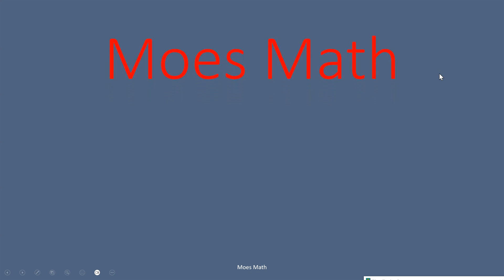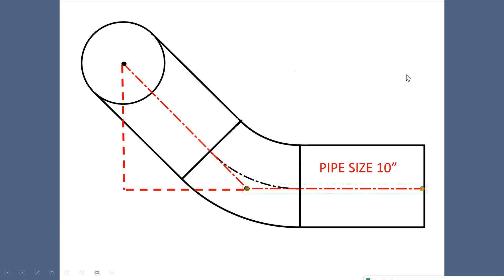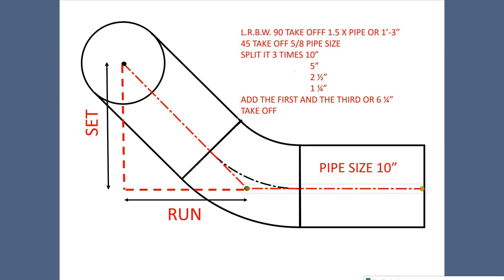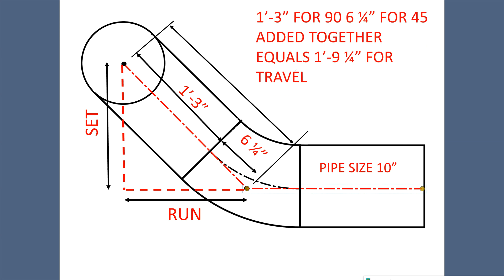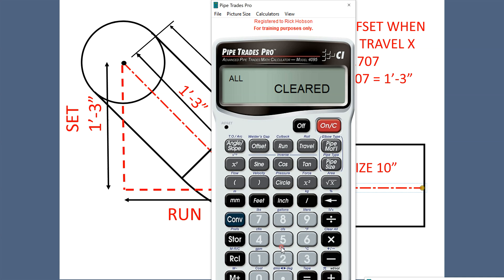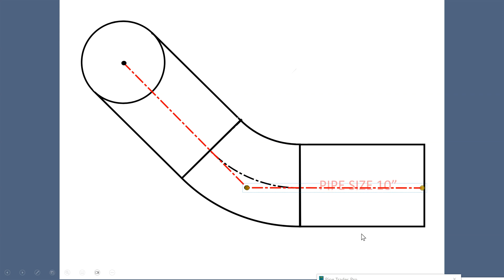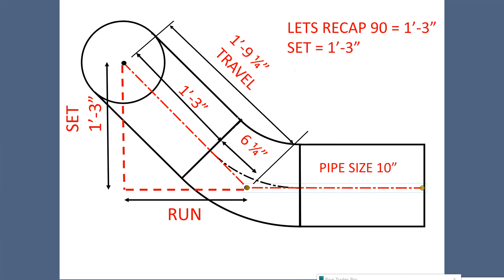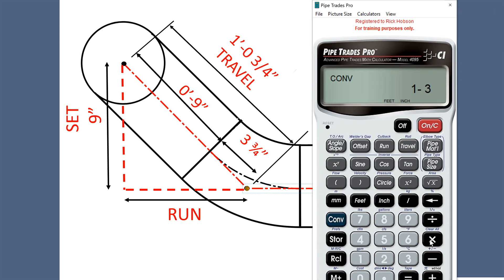No Math Needed! Mastering The Art Of Pipefitting: Welding 90 To 45 Degree Angles Effortlessly